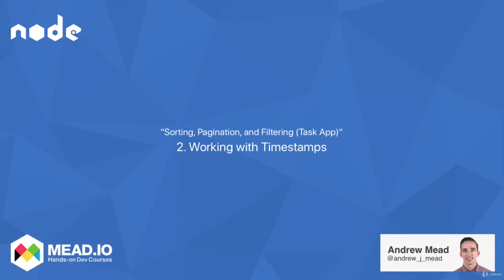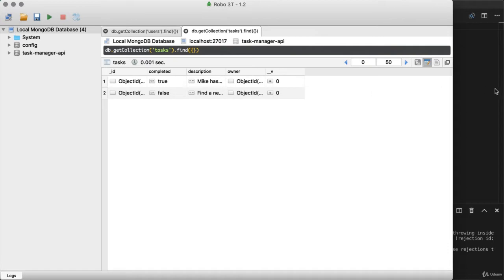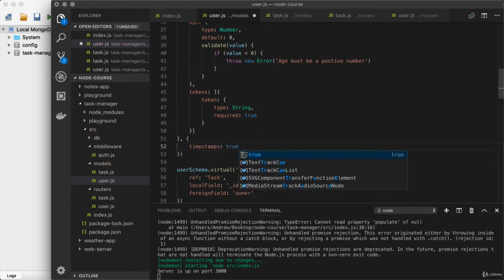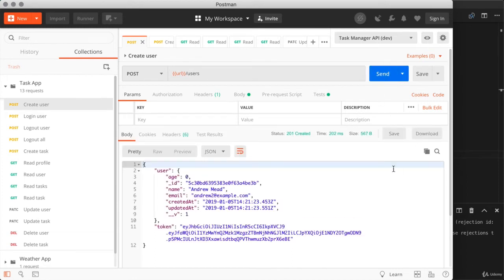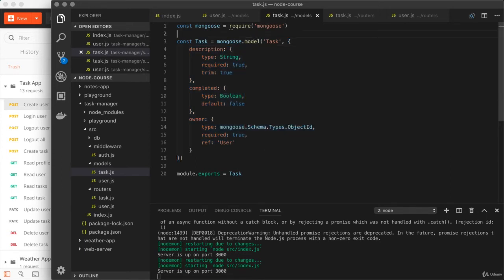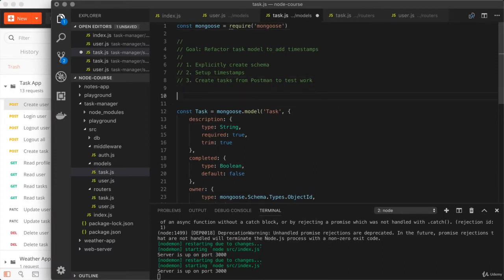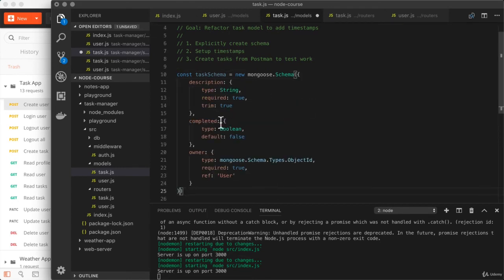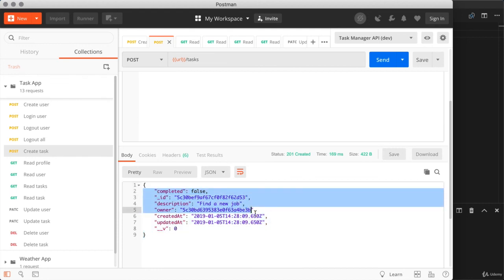13.2 Working with Timestamps